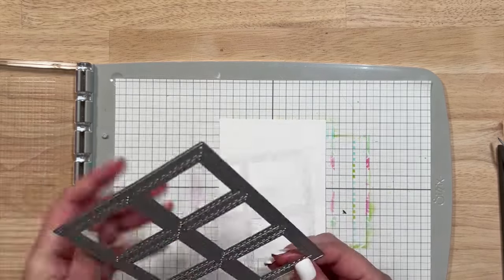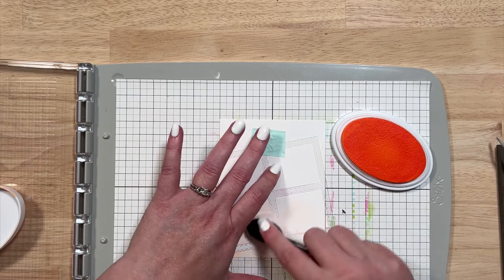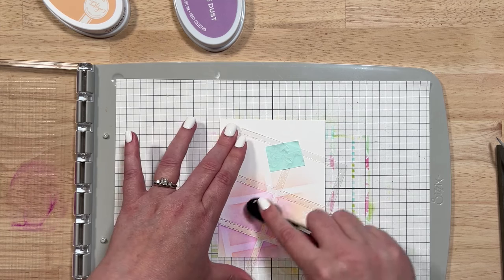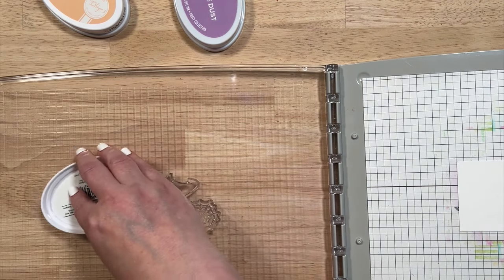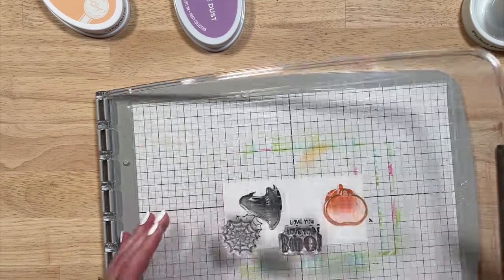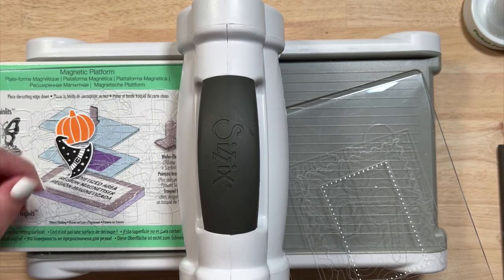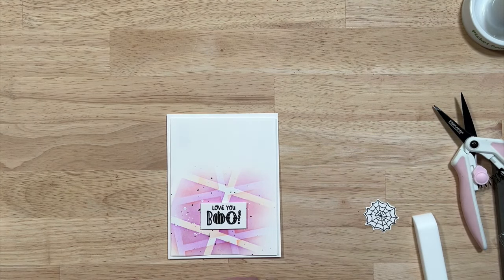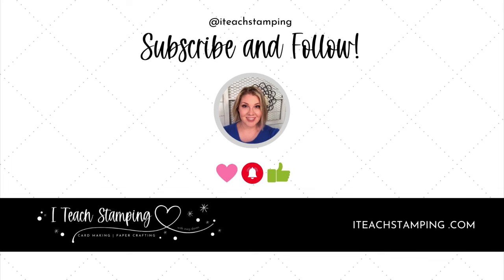Make Your Own Custom Stencils With Dies!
Have you ever made your own stencils with your dies?  It's fast, easy, affordable AND FUN!!!

The products used in this are from a sold out limited edition Catherine Pooler Designs box.

BUT, you can use this idea for any card and with most any cover plate die.

Meg